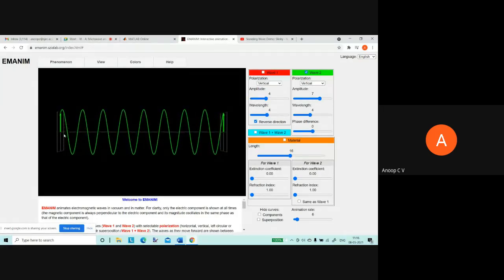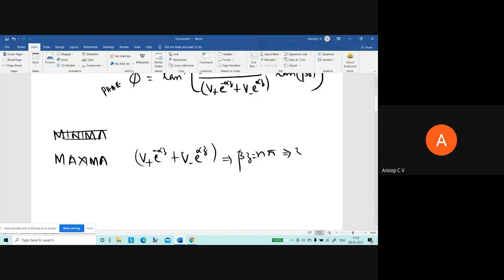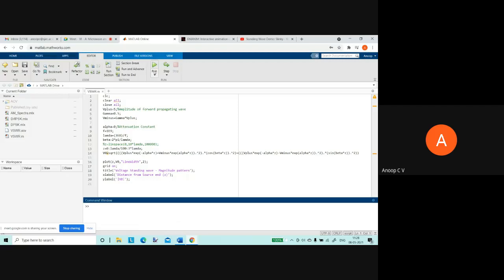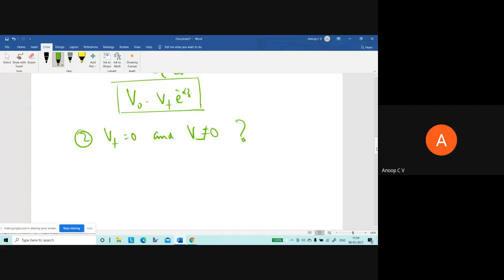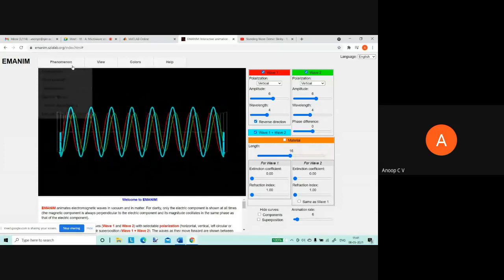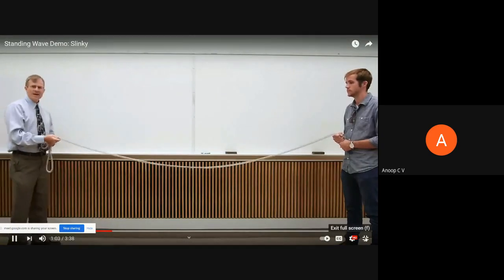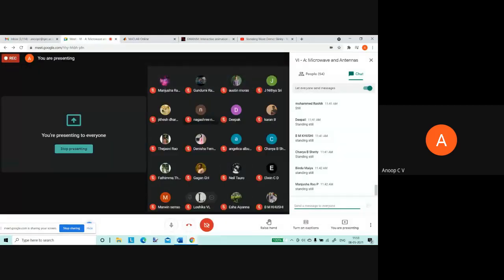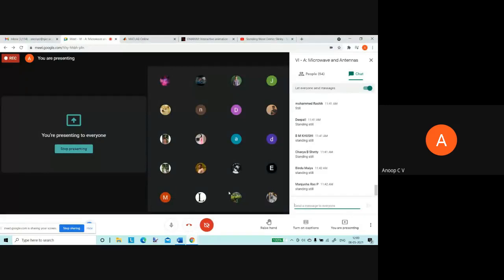Video 1.11 Standing Wave and VSWR - Part 2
EMANIM/MATLAB Simulation of VSW and Quick Revision of contents of Video 1.10. Standing wave in OC, SC and Perfectly matched Transmission Line. Standing Wave Ratio.